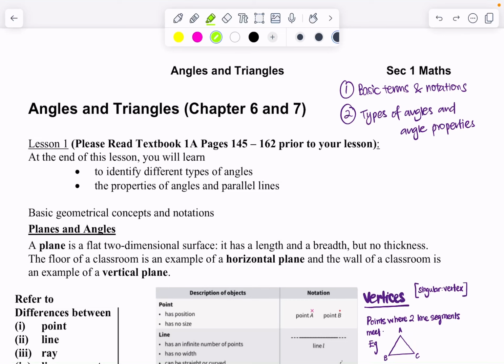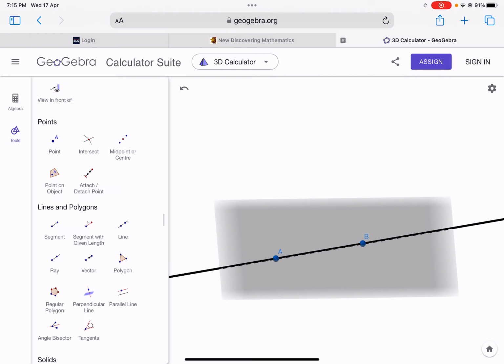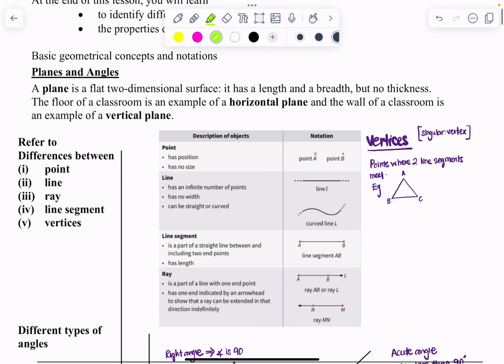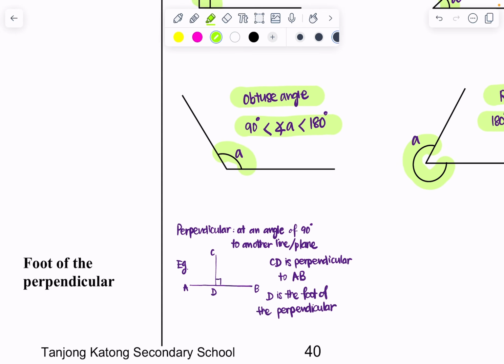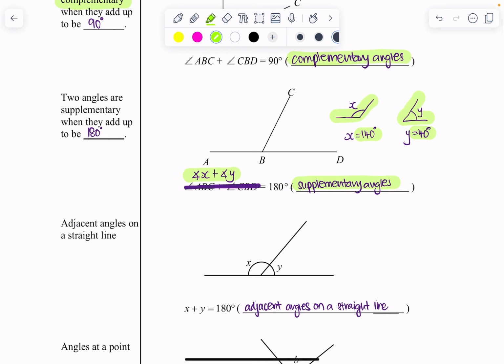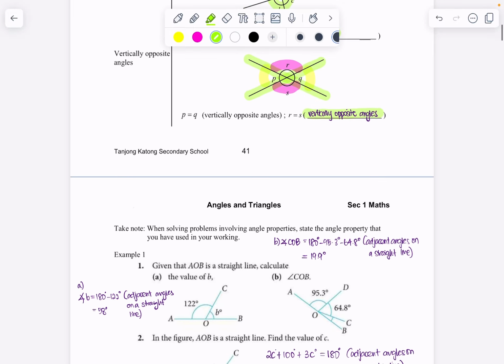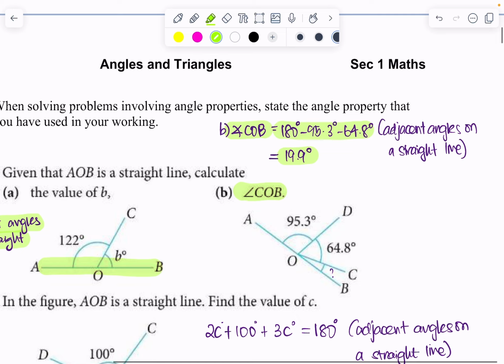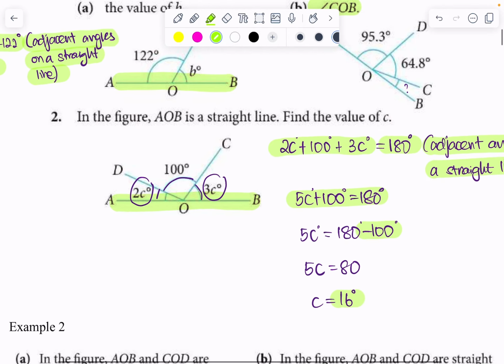Basic terms and angle properties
Angles and Triangles - Basic concepts and terms